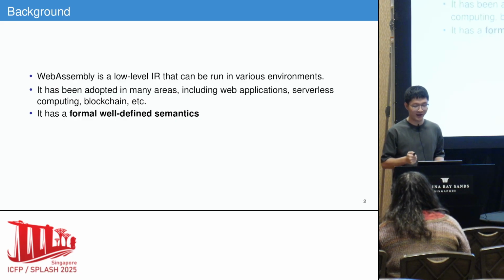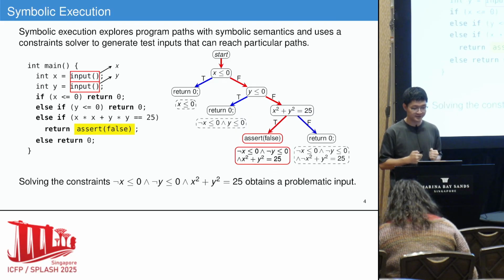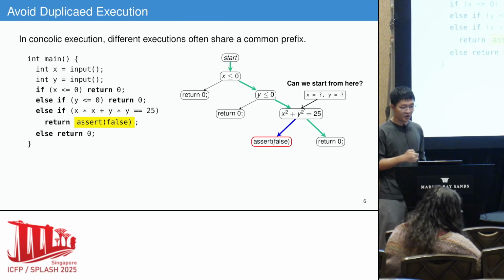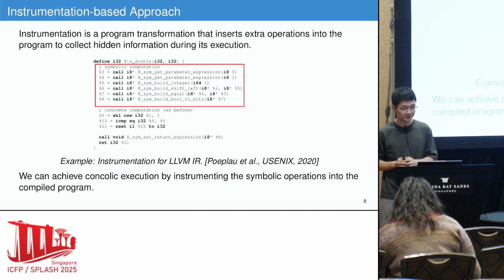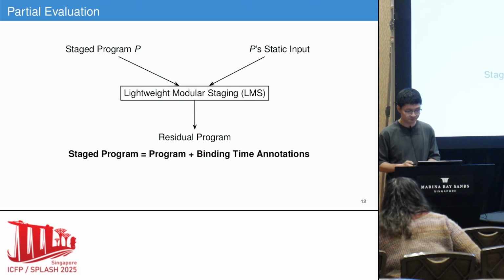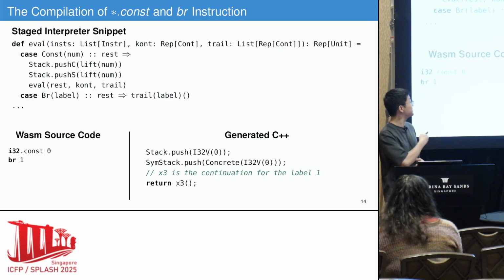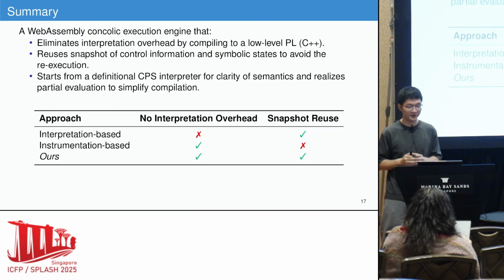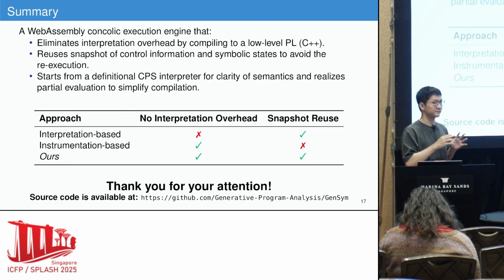[WAW@ICFP/SPLASH'25] Efficient Concolic Execution of WebAssembly by Compilation and Snapshot Reuse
Efficient Concolic Execution of WebAssembly by Compilation and Snapshot Reuse (Video, WAW 2025)
Dinghong Zhong, Alexander Bai, and Guannan Wei
(Tufts University; New York University; Tufts University)

Abstract: WebAssembly (Wasm) is a low-level intermediate representation (IR) that has been widely used as a compilation target for high-level programming languages, and can be executed in various environments, such as browsers and clouds. Concolic execution is a program analysis for bug detection and program testing. By executing the program concretely and symbolically at the same time, it can generate inputs by solving path constraints obtained from the corresponding execution.
In this presentation, we present a design for efficient concolic execution of WebAssembly. Building on top of a WebAssembly’s CPS semantics, we are building a concolic execution compiler for WebAssembly, which generates performant code by eliminating the overhead that commonly exists in other interpretation-based concolic execution tools. By manipulating continuations in the generated code, our design makes it possible to reuse the snapshots, avoiding the overhead of re-execution that typically exists in instrumentation-based concolic execution tools. The talk will demonstrate the generation of high-performance C++ concolic execution code from WebAssembly source file, and the generation of test cases that trigger errors in the source WebAssembly program.